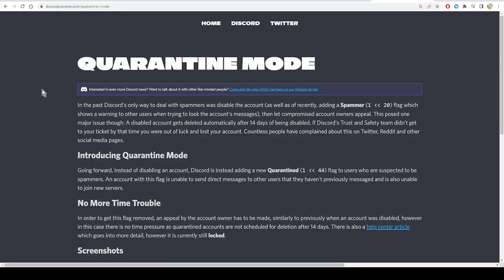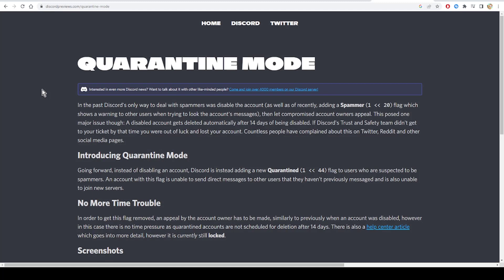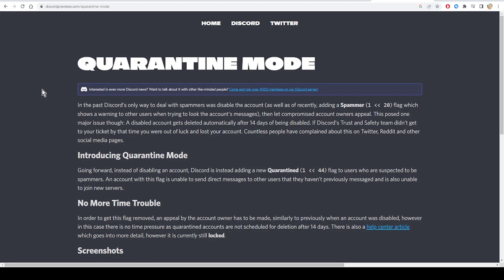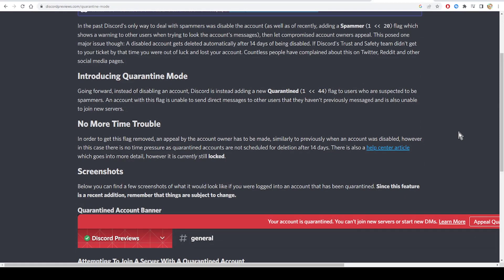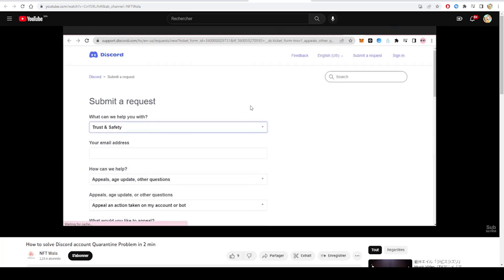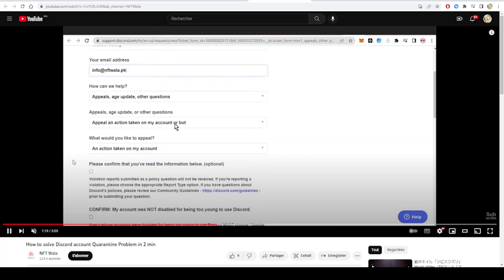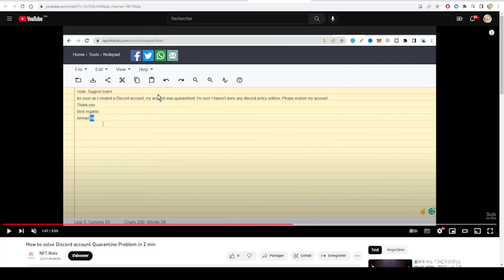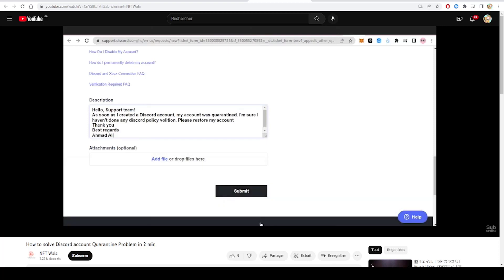How To Fix Discord Quarantine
Today we talk about fix discord quarantine,discord quarantine,how to use discord,discord tutorial